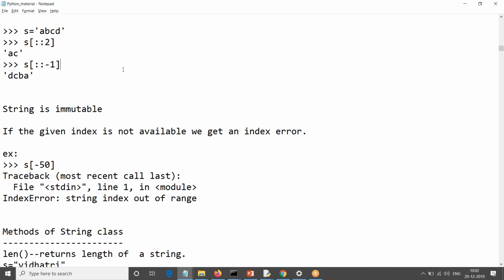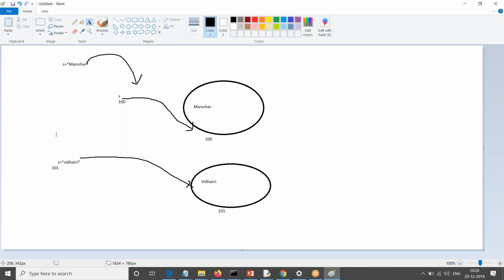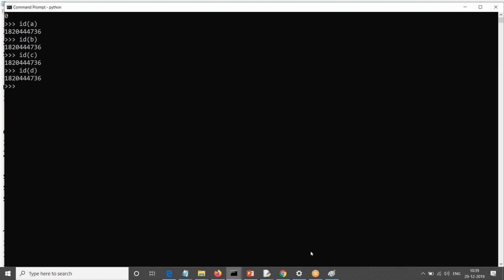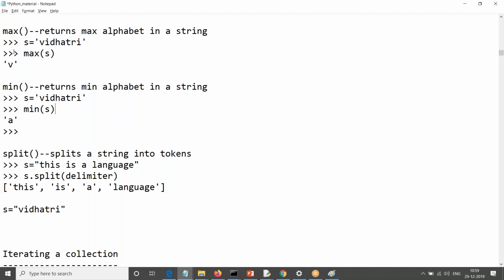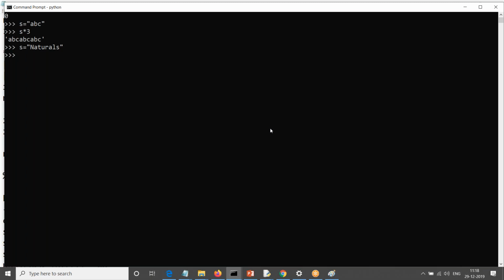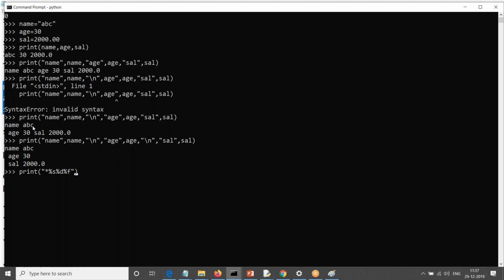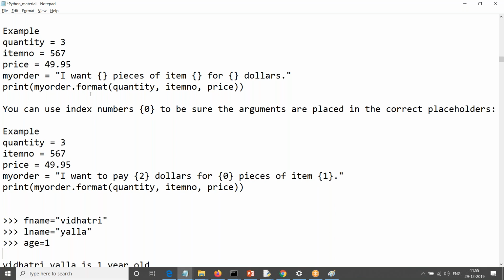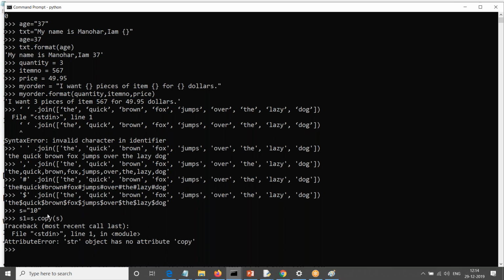7.Python Loops and Strings Part2|Manohar Papasani|manoharpapasani.com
String formatting
Special operators applied on Strings